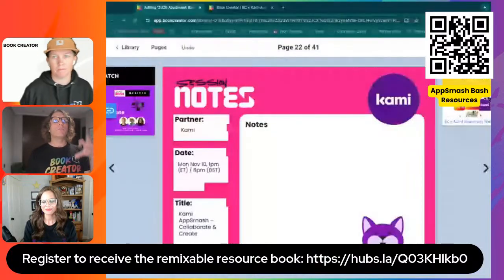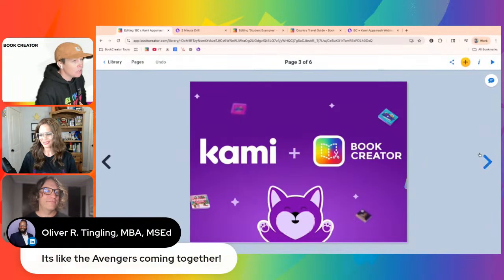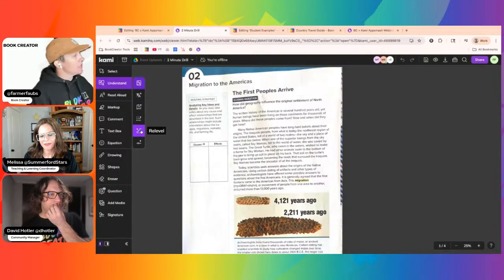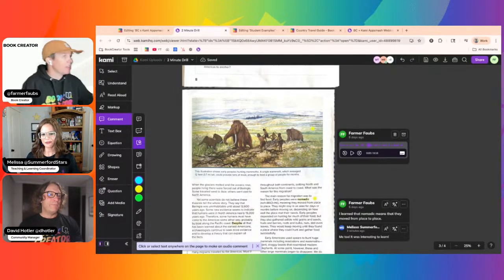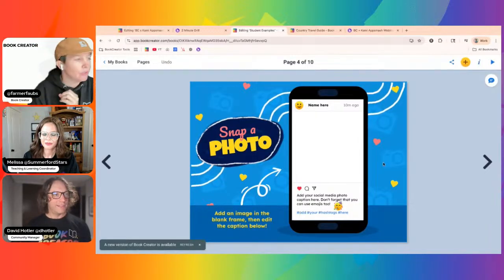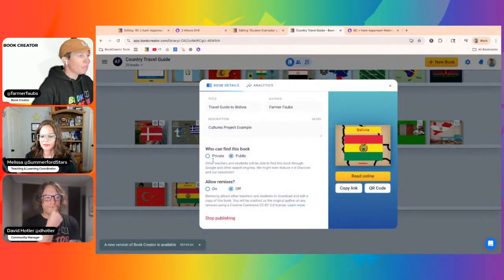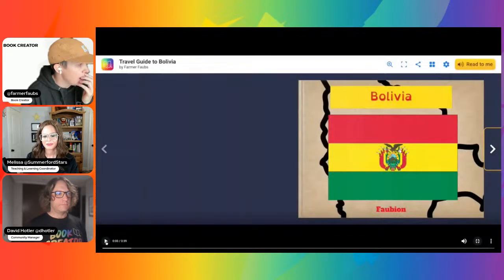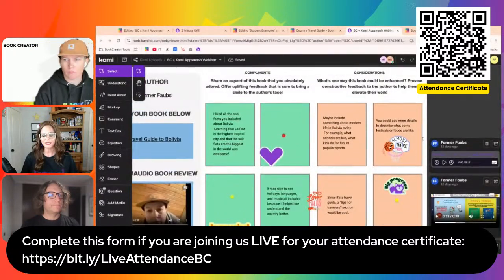Kami AppSmash: Collaborate and Create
Explore how Kami AppSmash workflows with Book Creator support collaboration, annotation, and group projects. Teachers will see how combining these tools helps students reflect, co-create, and share interactive learning journeys.